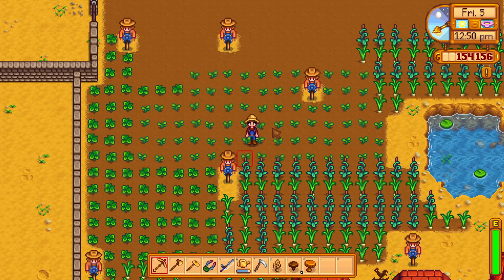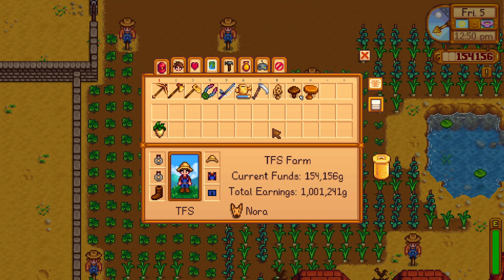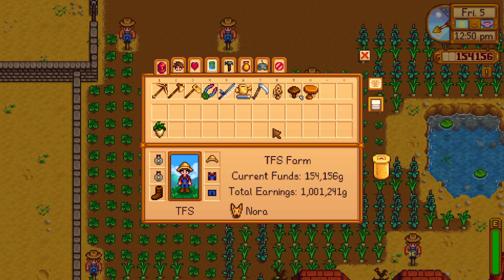Stardew Valley Spring Crop Bundle Guide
If you want to support me and the channel here is how:
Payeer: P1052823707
WOW:
Thefacless - Aerie Peak EU
You can if you want to send me mail in game gold or if you want to do some stuff idk man
Stardew Valley Spring Crop Bundle Guide How you can support me: